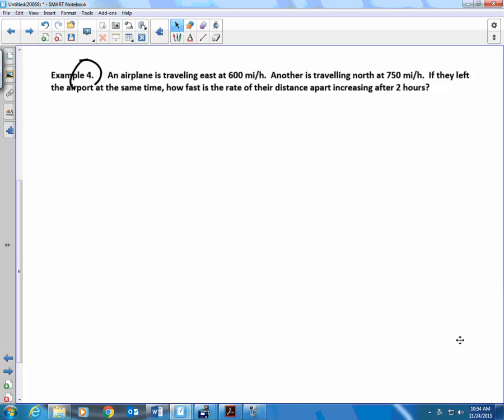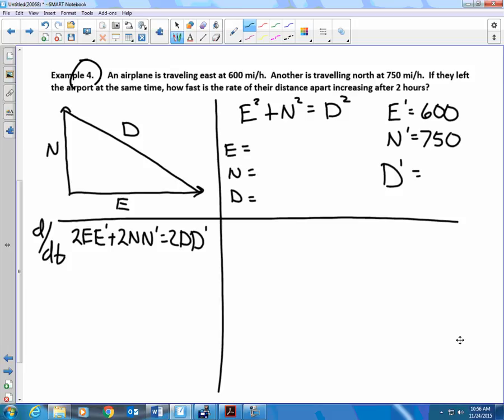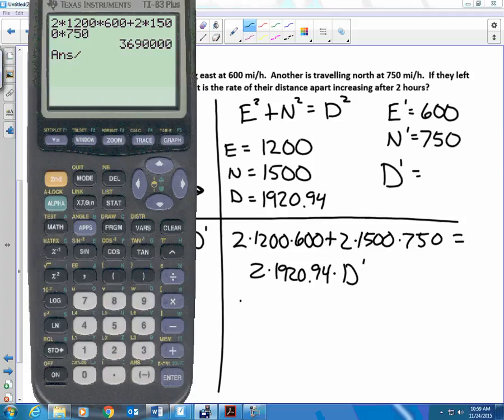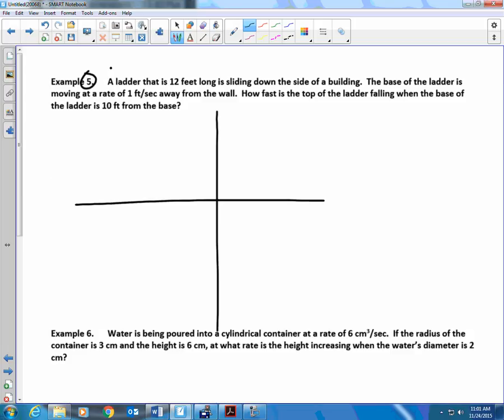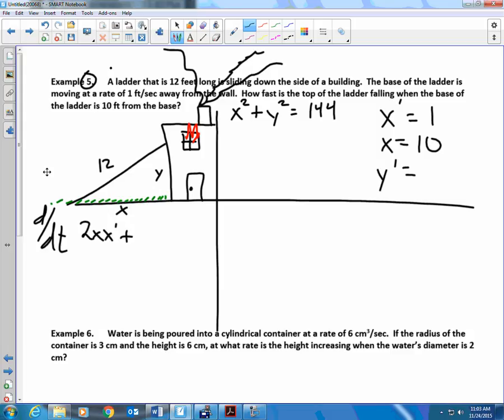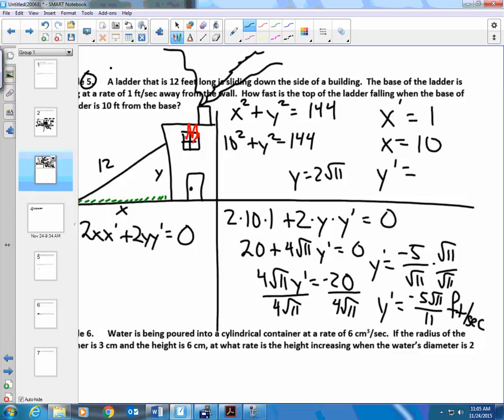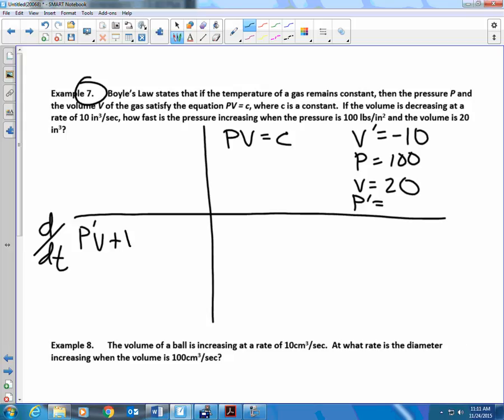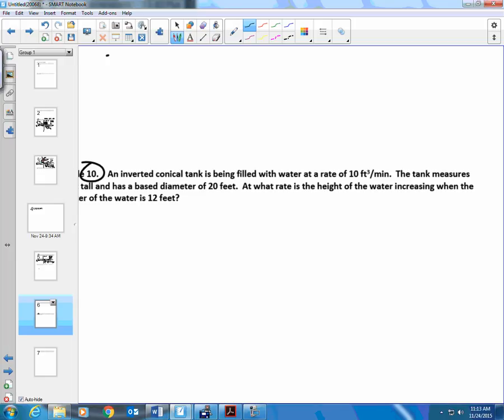Calculus Unit 3 9 Notes Related Rates Day 2 2015